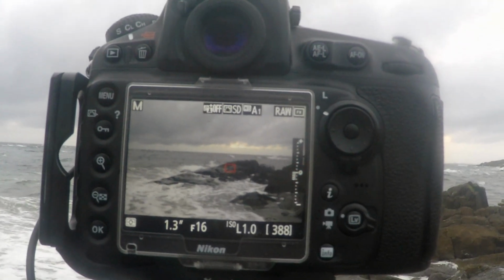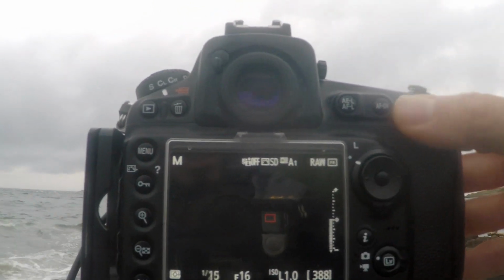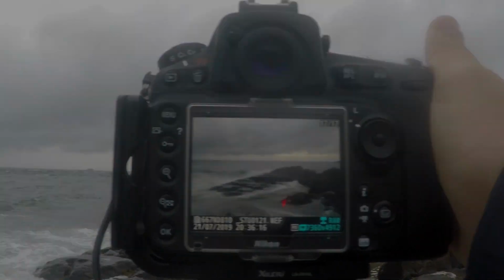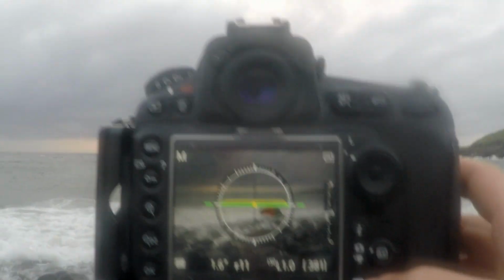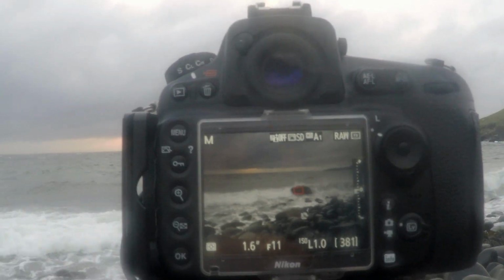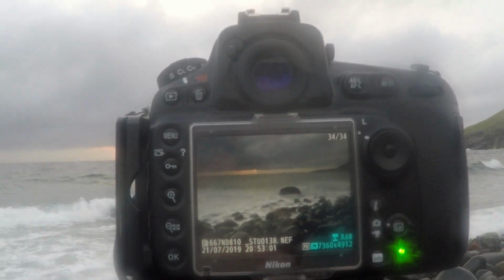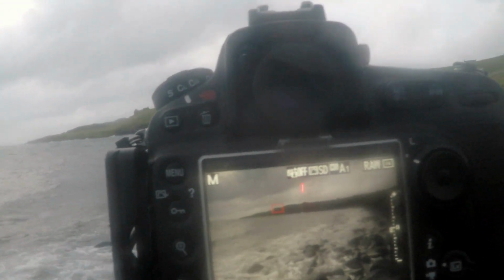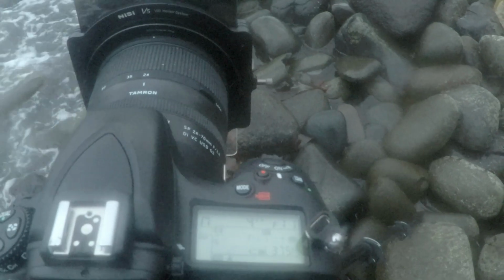Making the most of it | Isle of Skye | Seascape Photography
In this weeks VLOG I head out in some pretty strong winds and show how you can use simple features to create stunning seascape images.

Link for shutter Release

Here is a list of some of my favourite camera equipment I use. If you do decide to click and buy any of these amazing items two things will happen, you will get some awesome new gear for you camera and I will get a little kick back :)

Camera, Nikon D810

Filters, Nisi Filter set

Filters, 10 Stop

Filters, Medium soft edge grad

Lens, Tamron G2 24-70

Lens, Tamron G2 70-200

Bag, LowPro Whistler